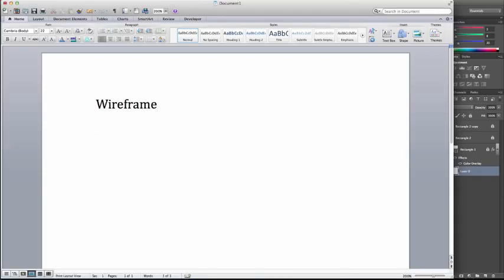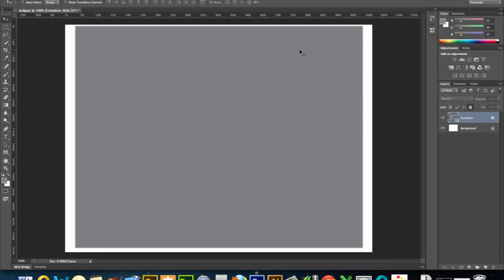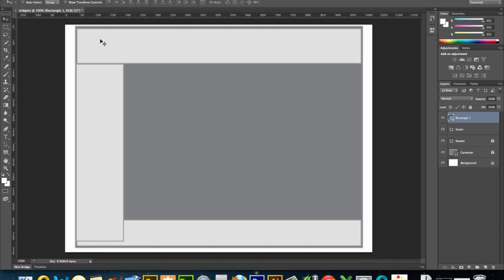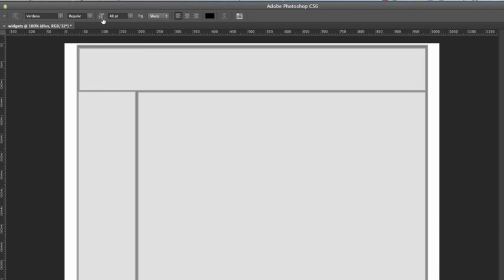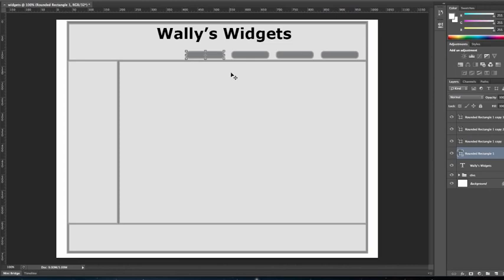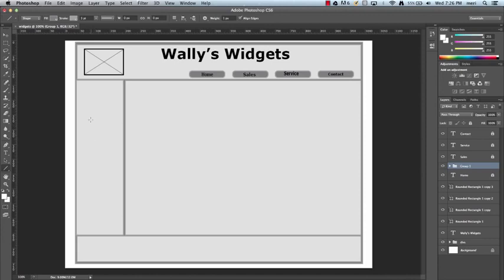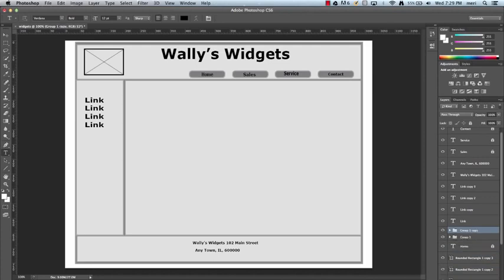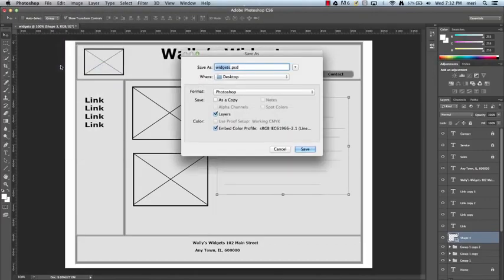Photoshop Wireframe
Learn how create wireframe using photoshop